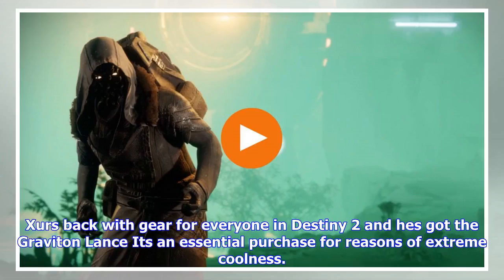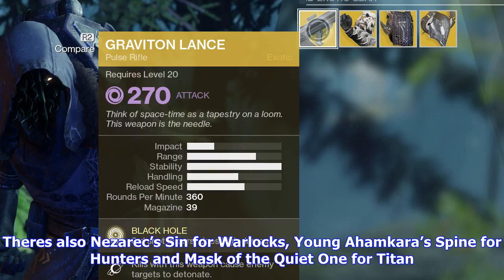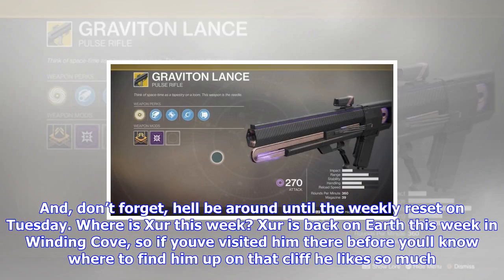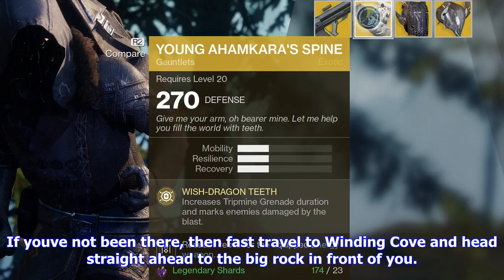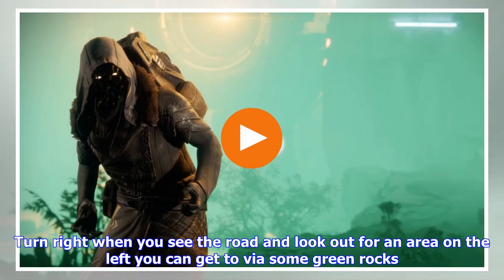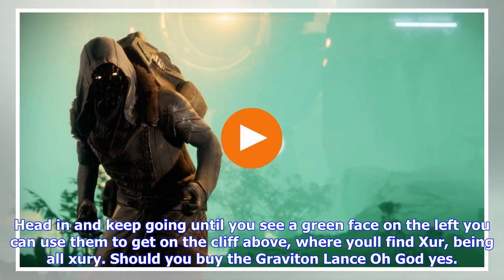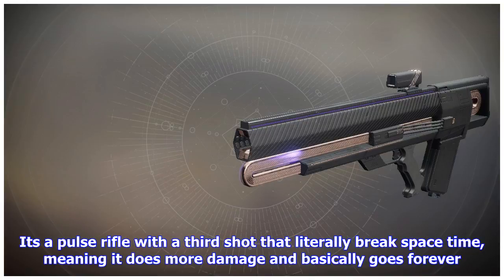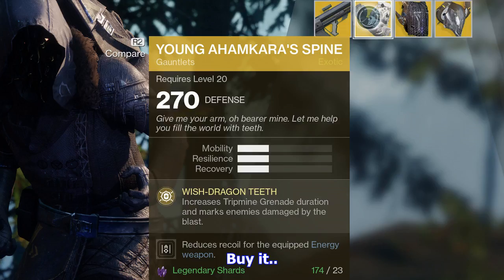Breaking News | Destiny 2: xur location, weapons and armour nov 3-17th. should you buy the graviton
Destiny 2: xur location, weapons and armour nov 3-17th. should you buy the graviton lance?

Xurs back with gear for everyone in Destiny 2 and hes got the Graviton Lance Its an essential purcha...